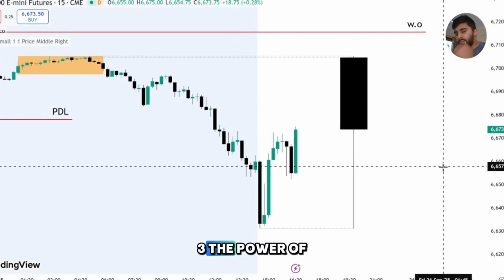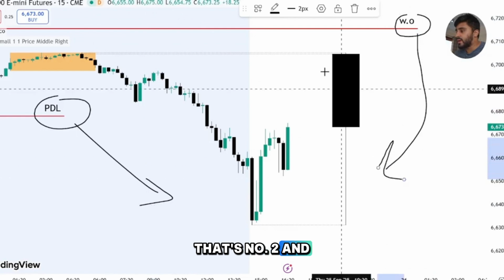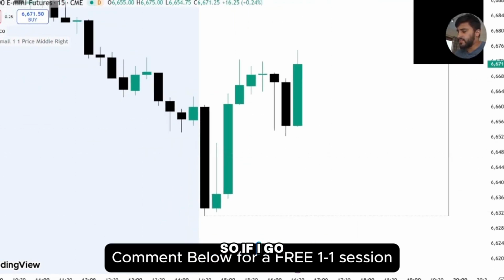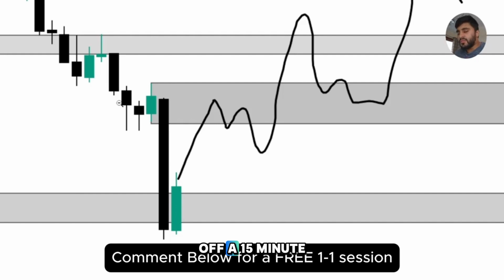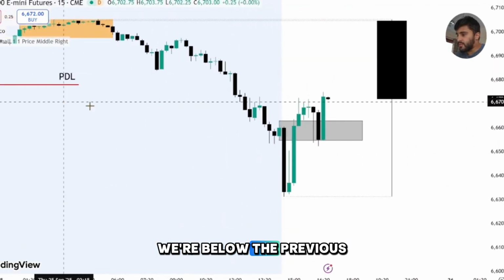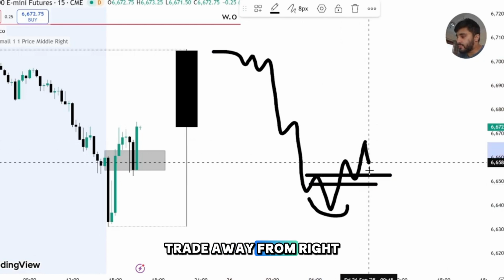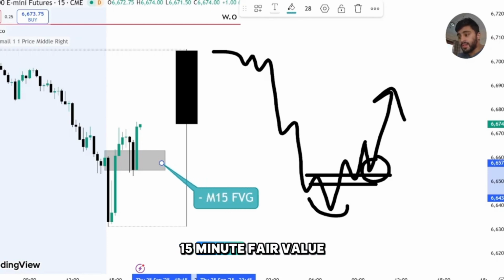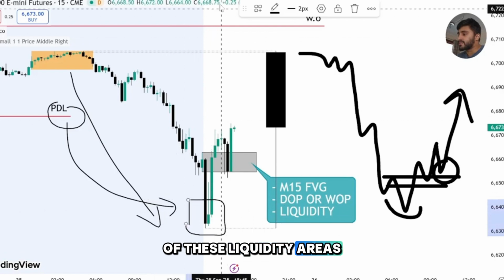How to use the weekly opening price